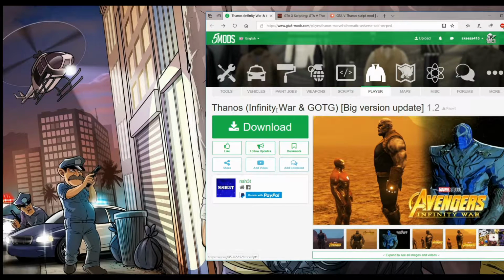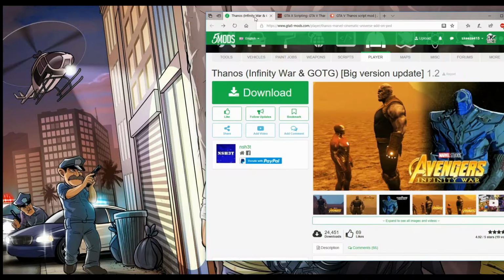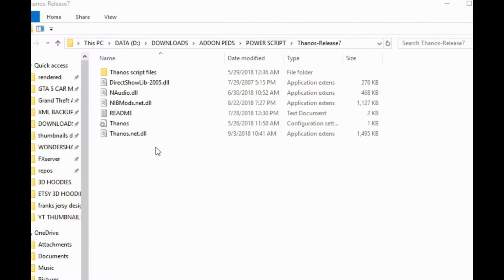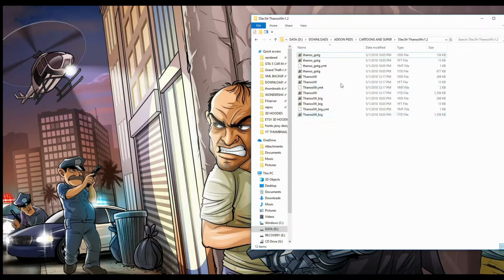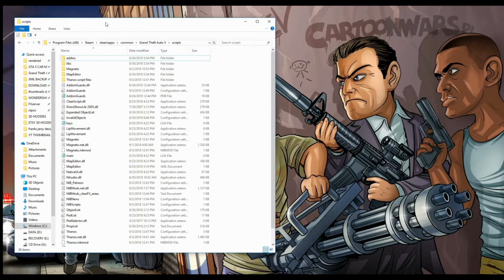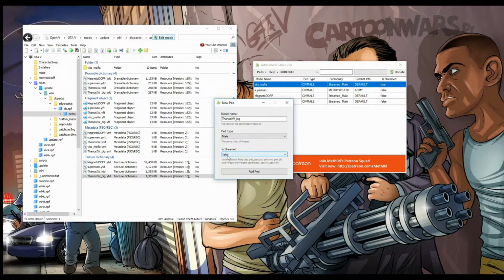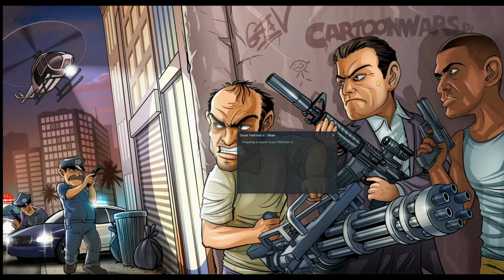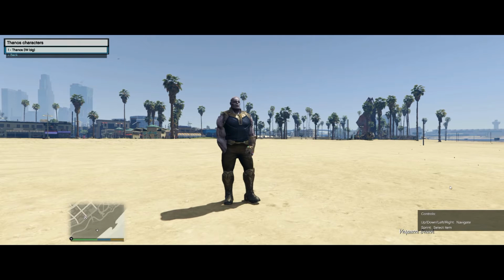GTA 5 - How To Install Thanos with Powers!!!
(OPTIONAL)